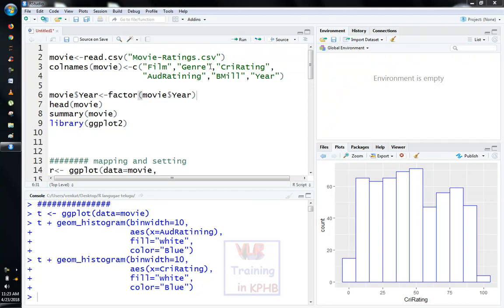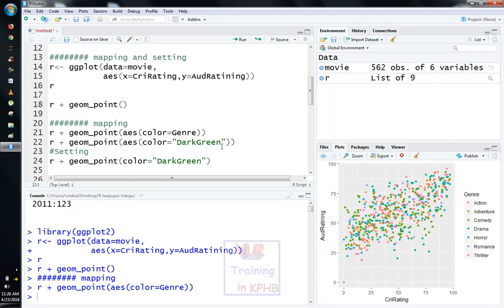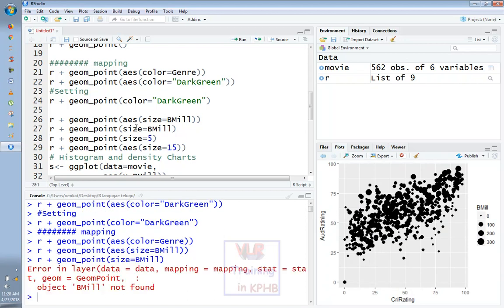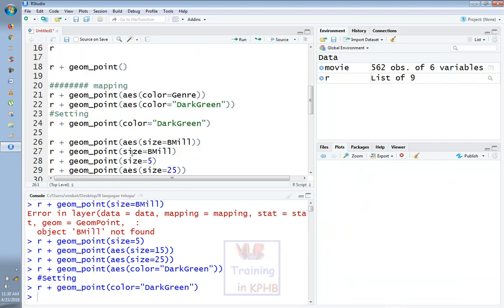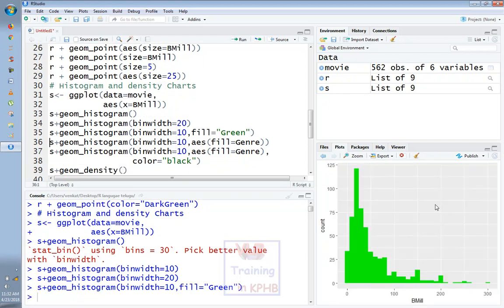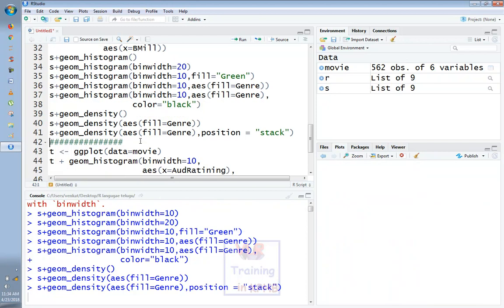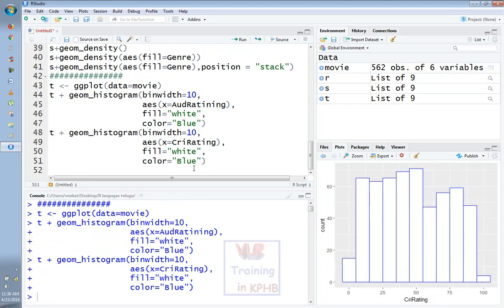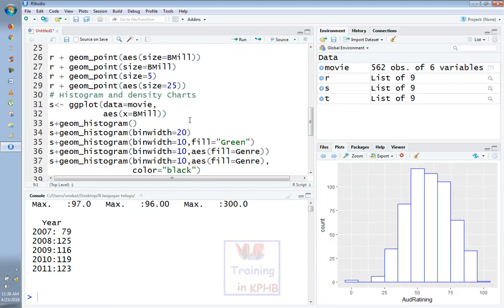Histograms in ggplot R language in Telugu | How to make a Histogram | VLR Training Class - 23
Histograms in ggplot R language in Telugu | VLR Training Class - 23

Basic histogram. In order to initialise a plot we tell ggplot that airquality is our data, and specify that our x axis plots the Ozone variable. ...
Adding a normal density curve. ...
Changing from density to frequency. ...
Adjusting binwidth. ...
Customising axis labels. ...
Changing axis ticks. ...
Adding a title. ...
Changing the colour of the bars.

 1.Digital Marketing
 2. Data Science
 3. AWS
 4.Angular JS

RPA Tools
5. Automation Anywhere
6.Blue Prism
7.Uipath

8.Web logic Server
9.SOA etc

RPA Tools
4.UI Path Demo